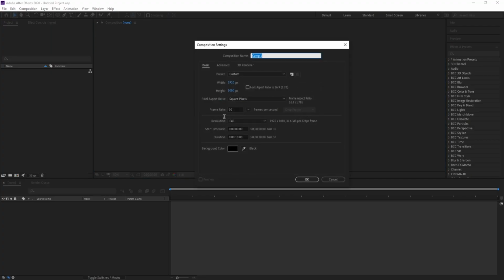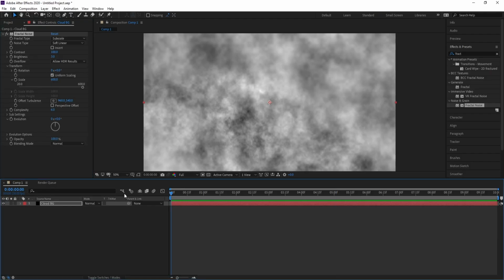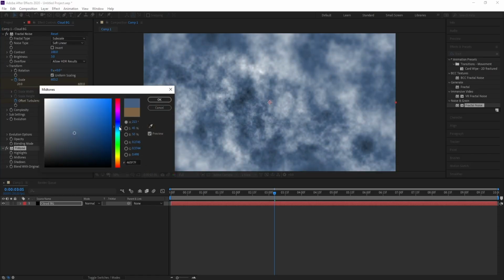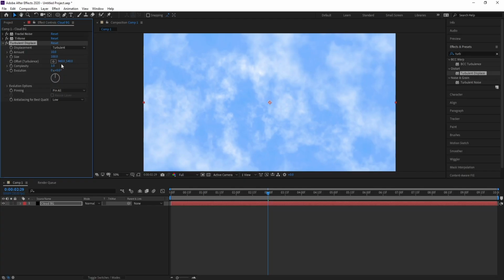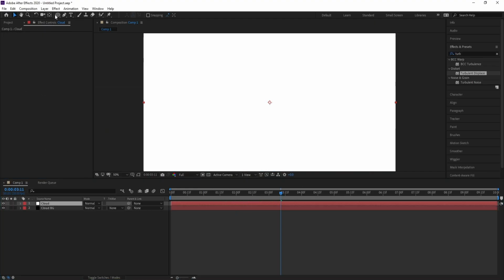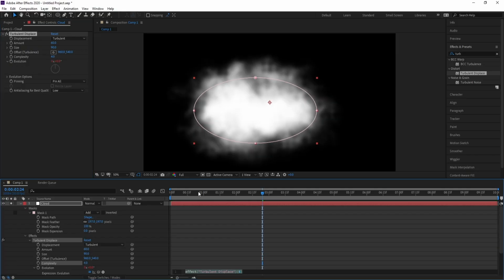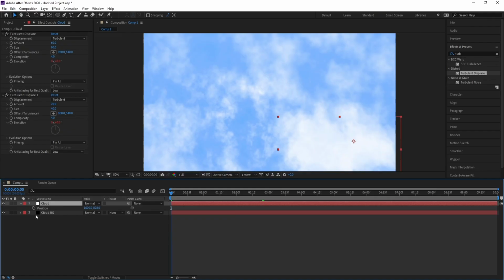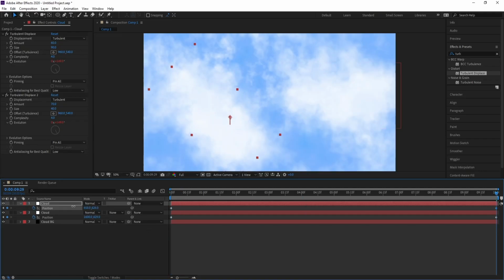Create Realistic Clouds in After Effects – No Plugins Needed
In this After Effects tutorial, you’ll learn how to create realistic, fluffy cloud effects without any third-party plugins!

Perfect for cinematic scenes, title intros, sky replacements, or fantasy environments — this technique uses built-in tools like Fractal Noise, Turbulent Displace, and Glow to simulate soft, dynamic cloud formations.

🌤️ What You'll Learn:

How to build clouds using Fractal Noise

Adding softness and depth with Turbulent Displace

Animating movement for realistic drifting effect

Adding light, highlights, and atmospheric glow

🎬 Great for beginners and pros who want to bring life to their sky scenes!